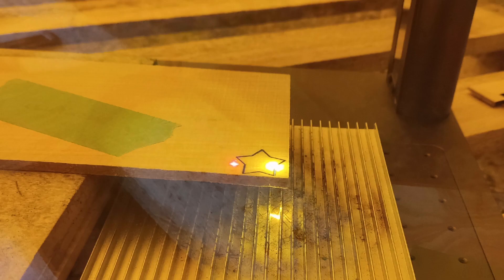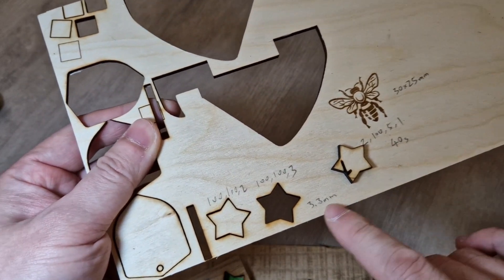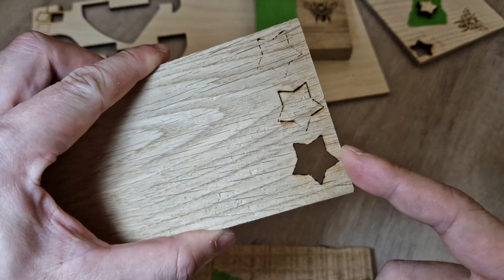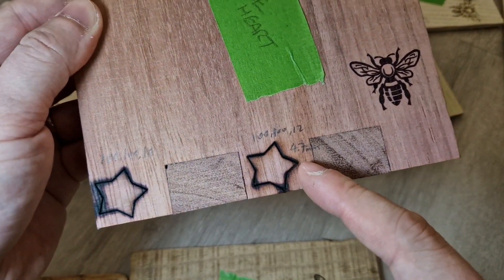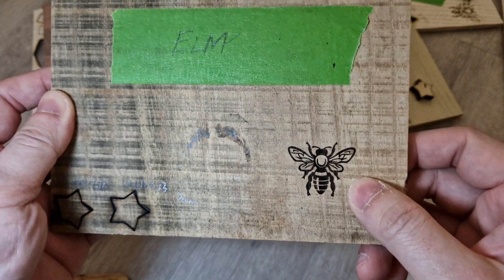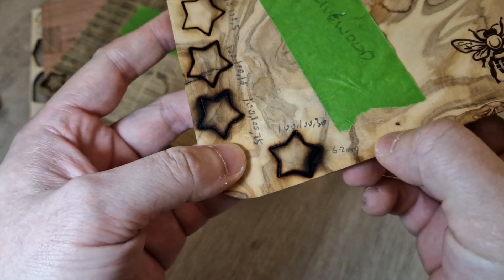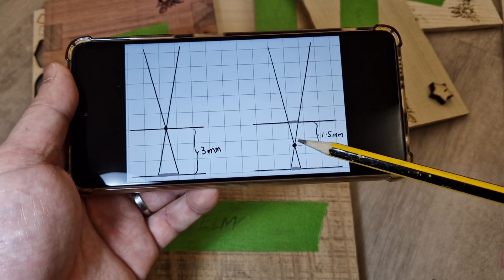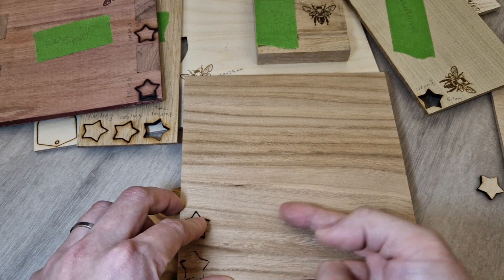LaserPecker 4 - Cutting and Engraving Tests on Different Woods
These tests were done using a test unit of the LaserPecker 4 on 4/Feb/2023.

Links to Purchase LaserPecker